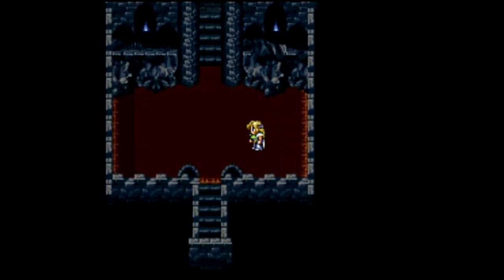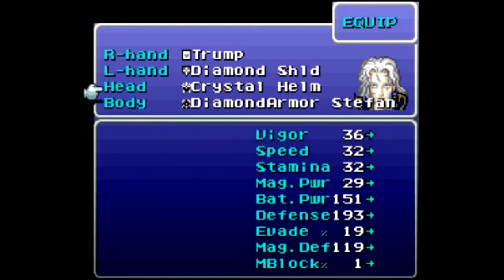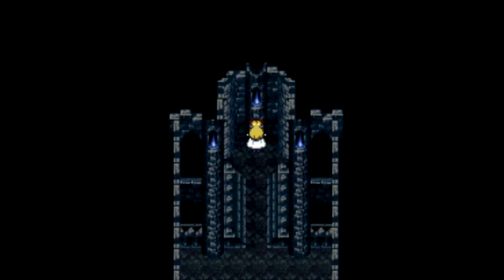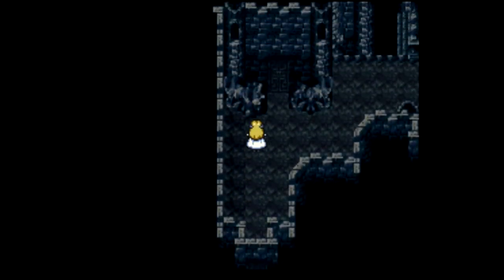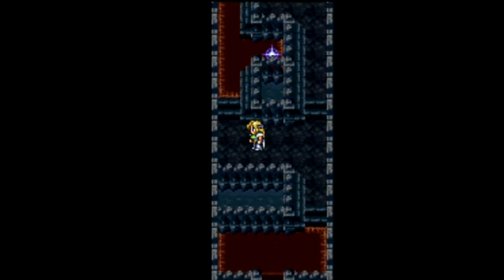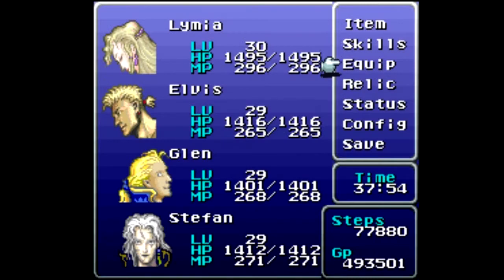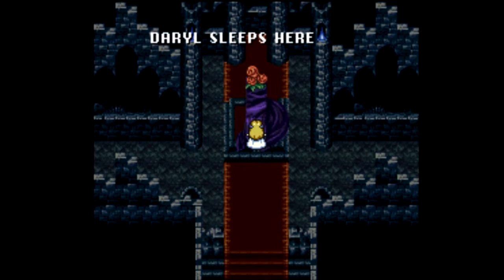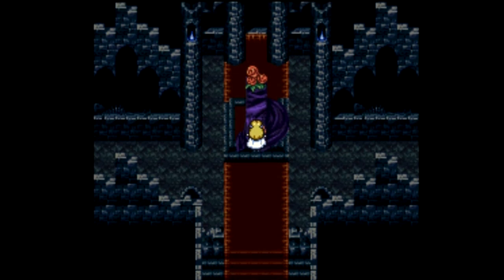Let's Play Final Fantasy VI Part 69 - Puzzle Dungeon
In this part, we continue our journey through Daryl's Tomb, or Darril's Tomb, depending on which translation you think is more wrong.  Along the way, we find that chests are not nearly as easy to come by as we have to hit switches in order to get them, which complicates things for me.